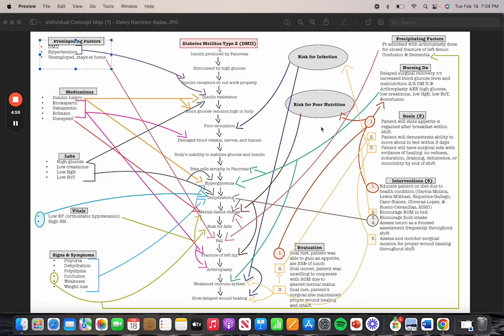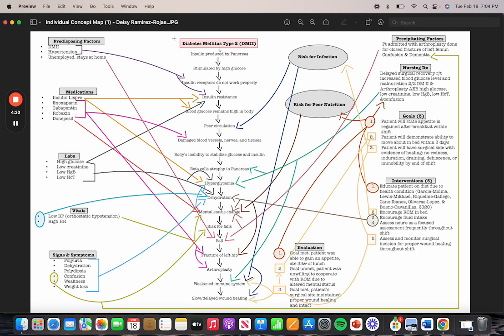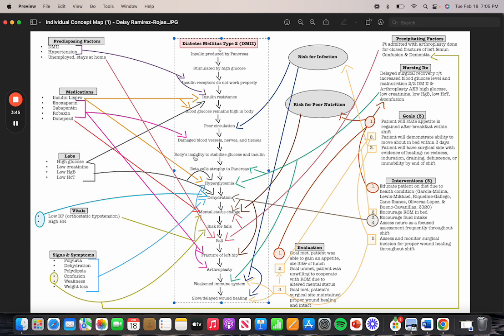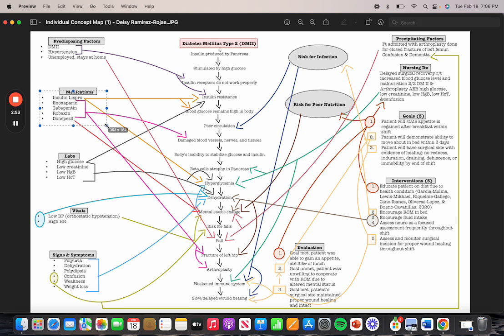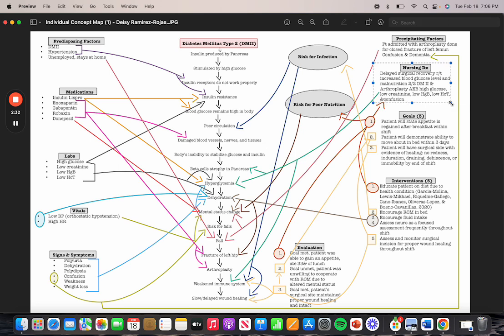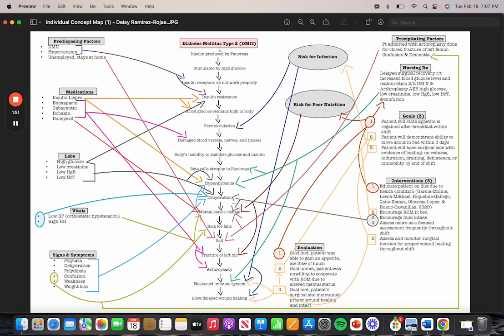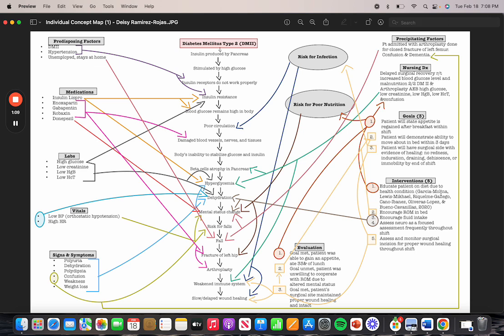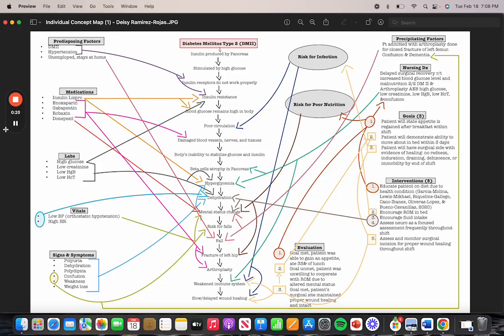Creating a Concept Map NURS 313